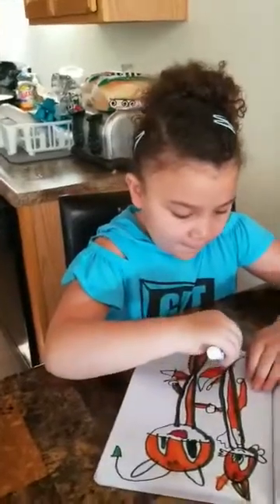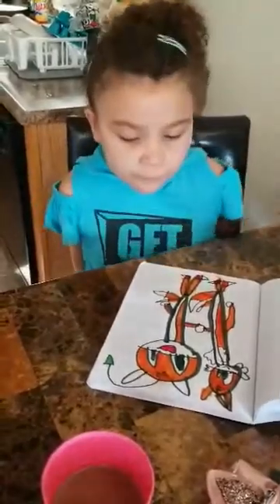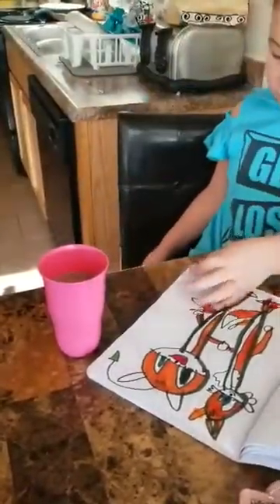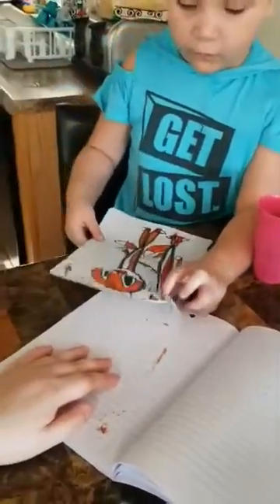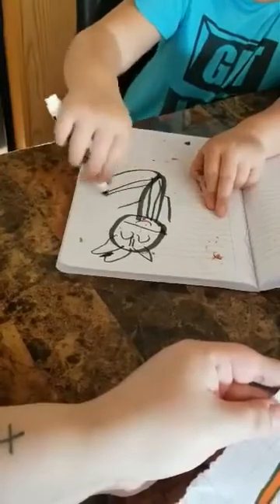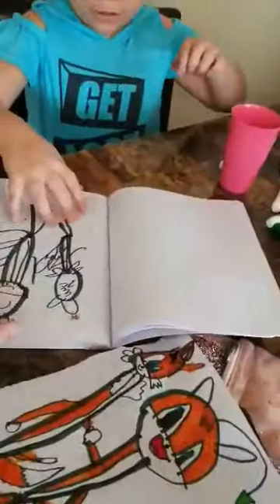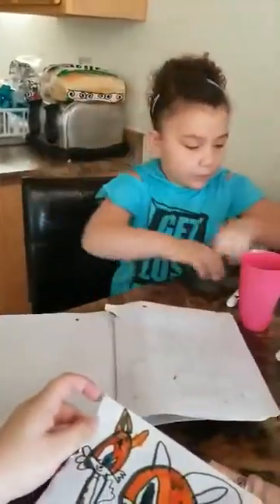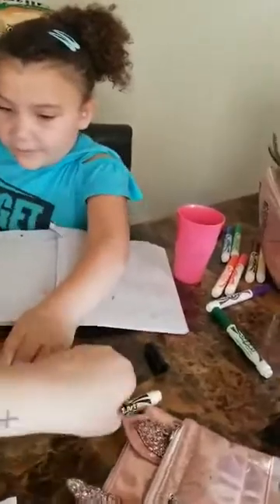jasmin and Victoria drawing